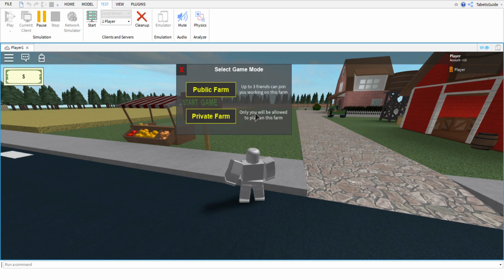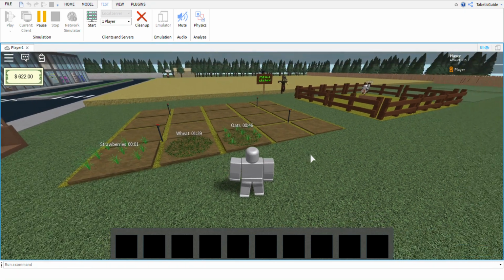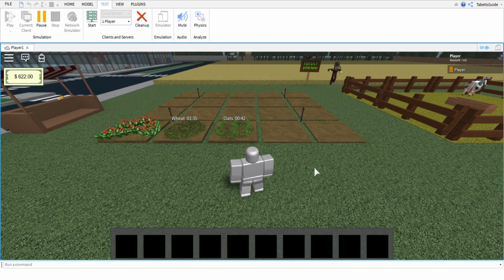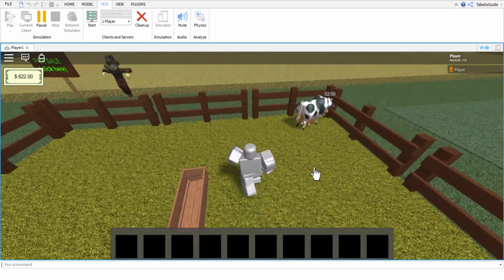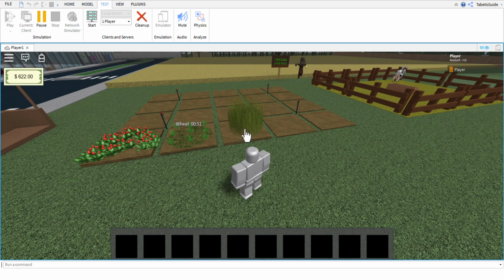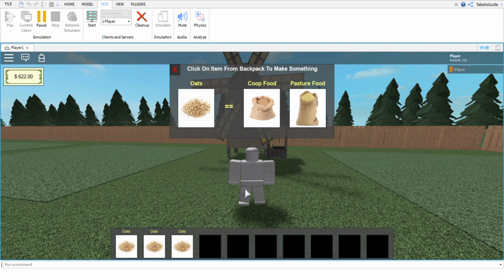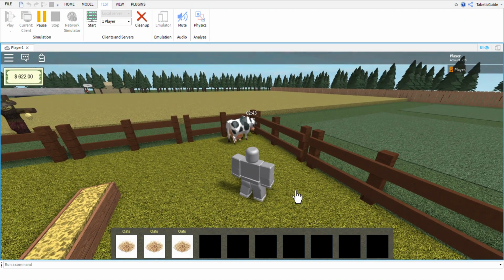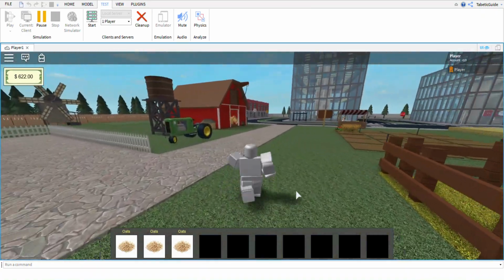Farm Life Roblox Feeding and Watering